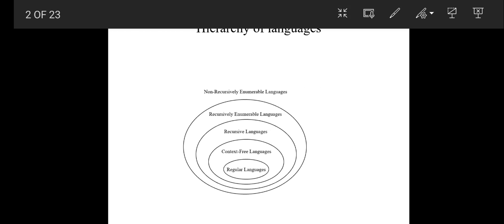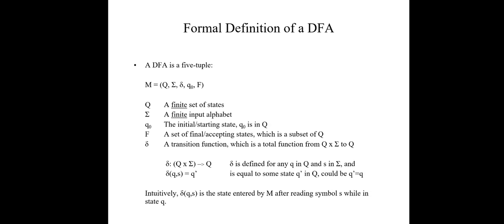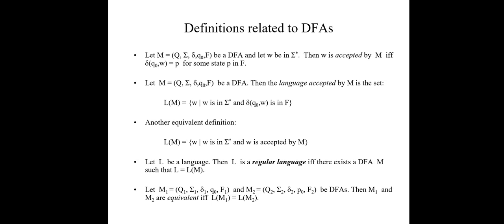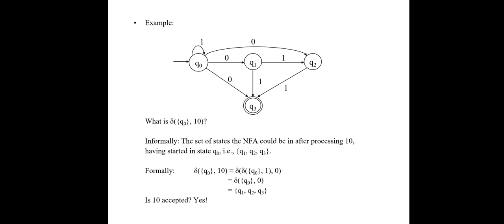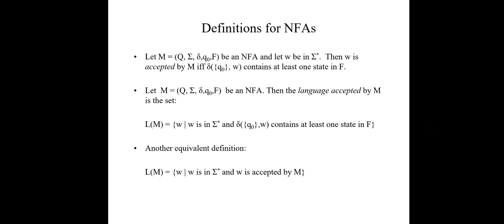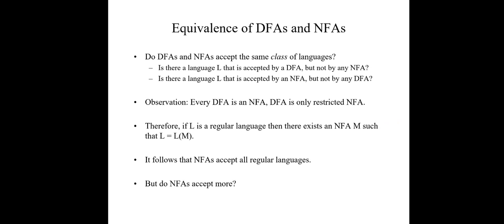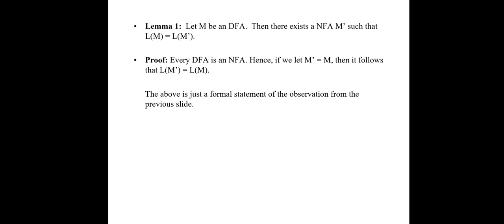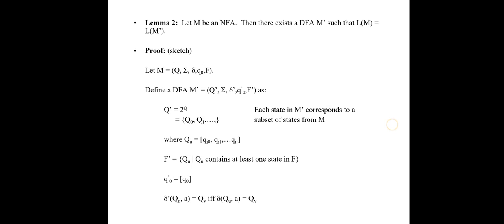NFA & DFA - Dr. A.K. Jaithunbi, Assistant Professor/CSE, RMDEC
This video explains the concept of NFA and DFA